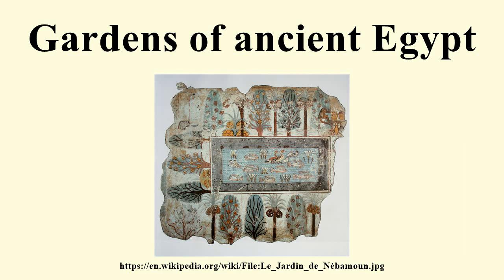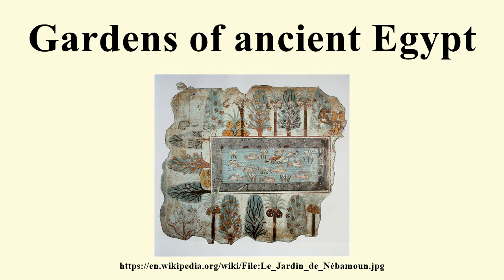Egyptianeye.net - Ancient Egyptian Plants